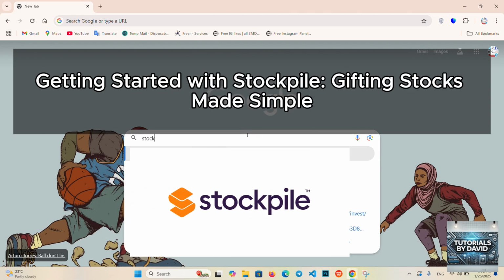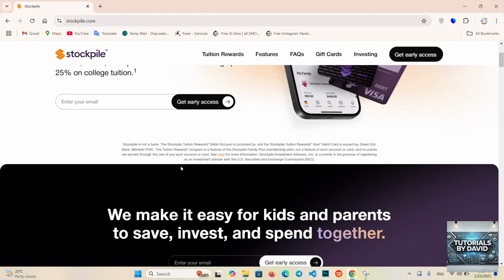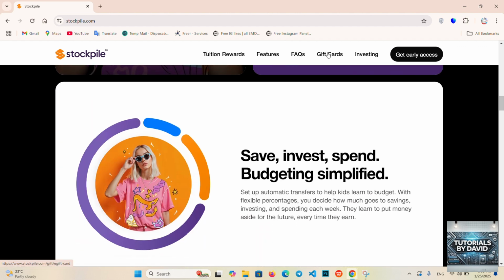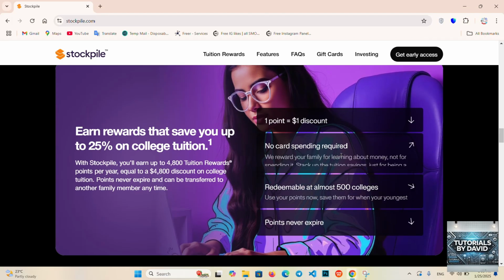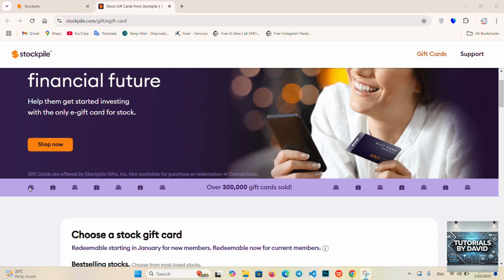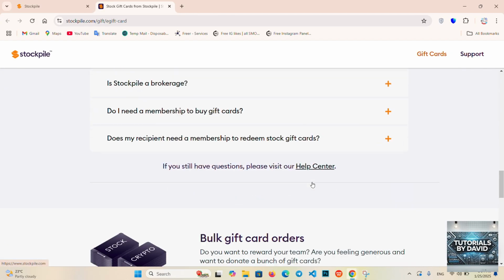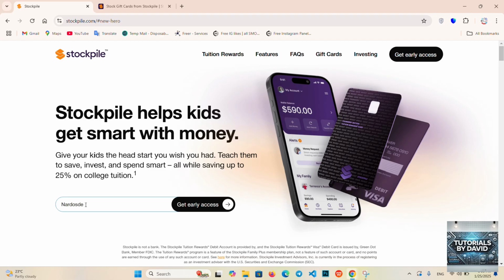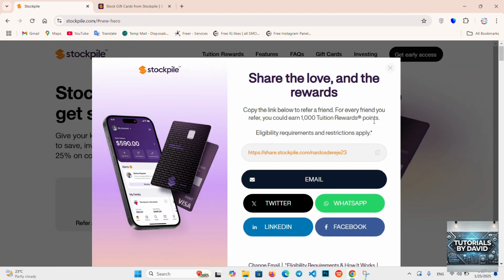Getting Started With Stockpile Gifting Stocks In 2026 (Made Simple)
🎁 GETTING STARTED WITH STOCKPILE: GIFTING STOCKS MADE SIMPLE (2026)

💡 Learn how to use Stockpile to gift and invest in stocks effortlessly!

✅ What You’ll Learn:
🟣 How to set up a Stockpile account and purchase fractional shares as gifts.
🟣 The simple steps to send stocks as gifts to family and friends.
🟣 Tips for managing your portfolio and helping others start their investment journey.

⚡ Takeaway:
✔️ An easy guide for anyone looking to gift stocks and introduce loved ones to investing.